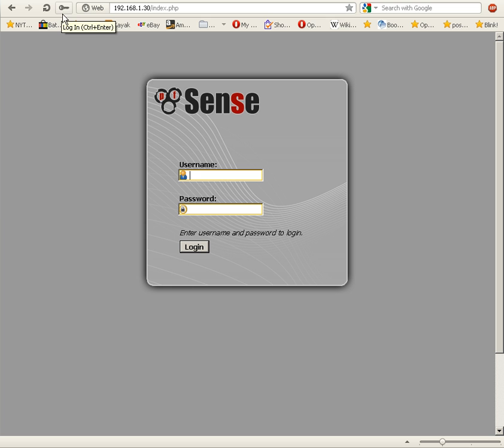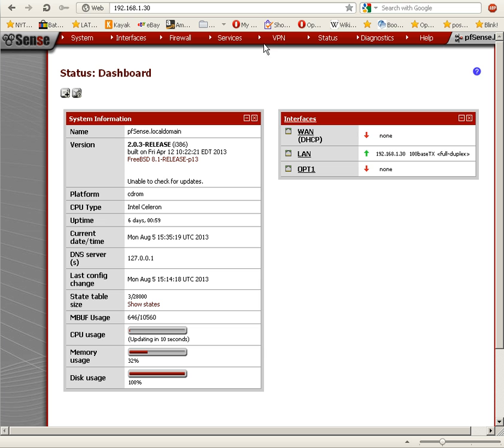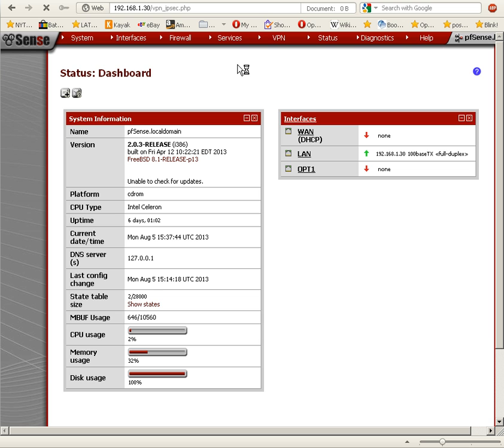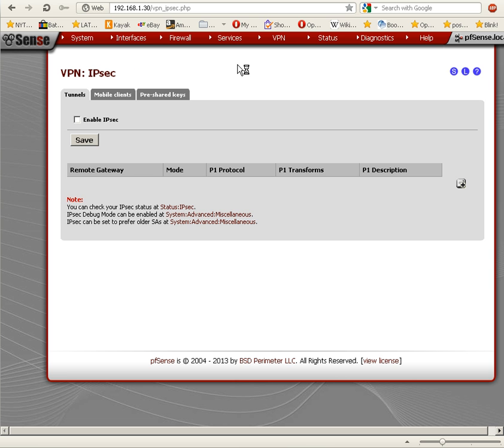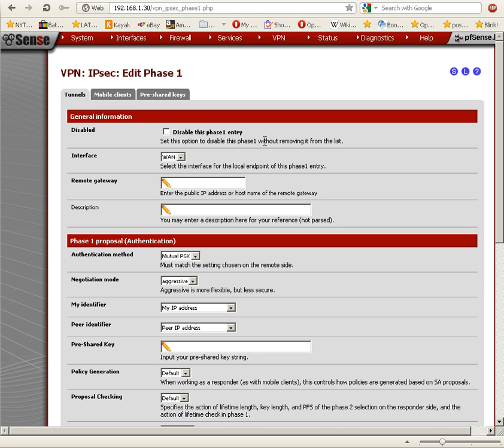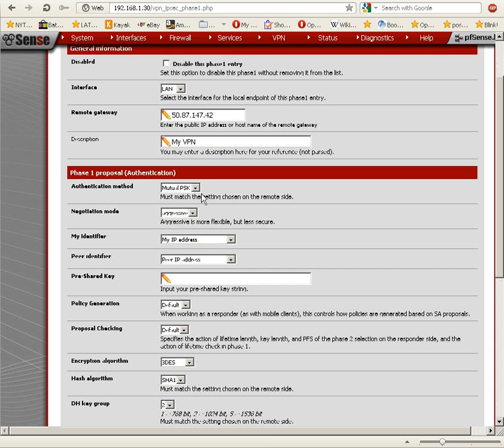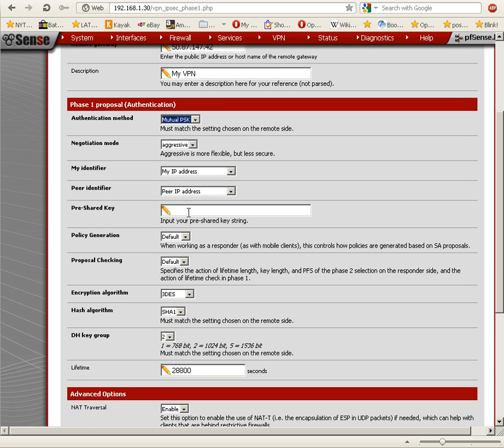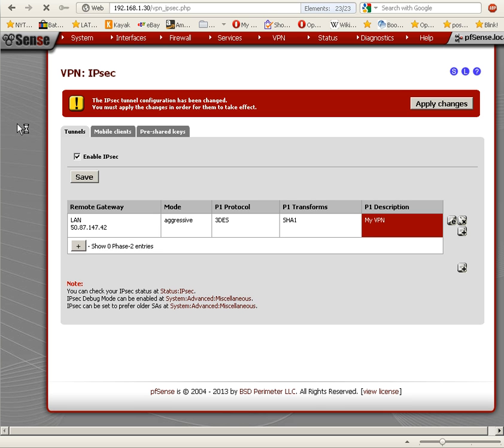pfSense VPN, Part One: IPSec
VPNs in pfSense Part One: IPSec. If you found this video helpful, check out my pfSense blog